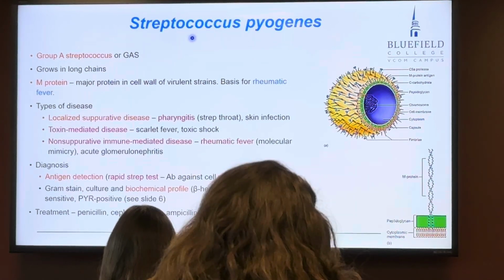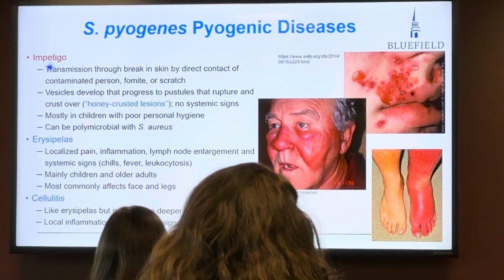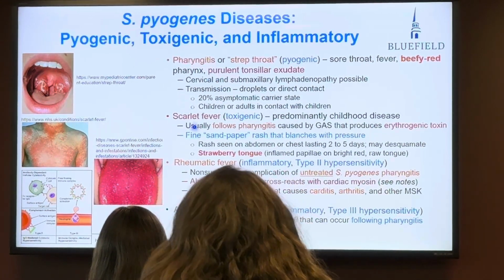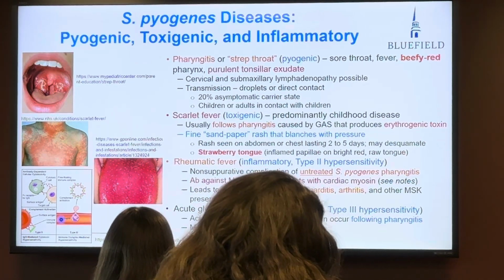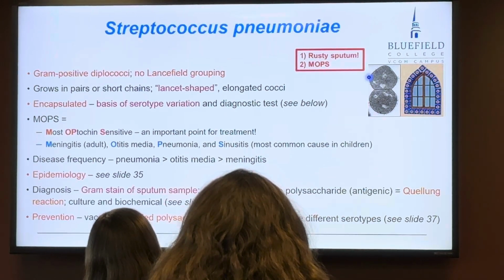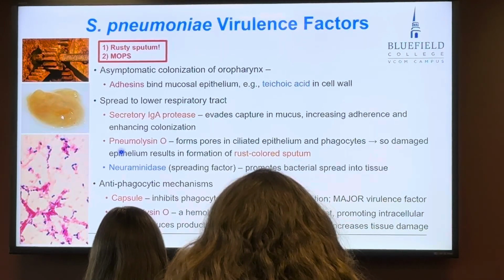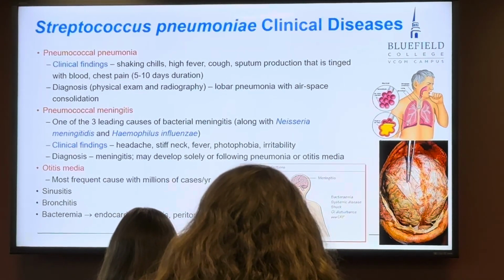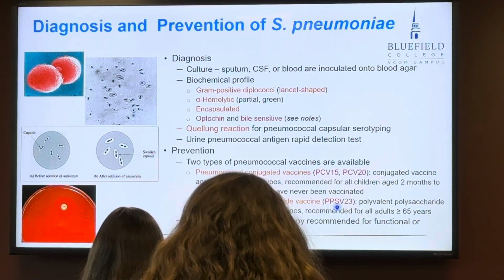7. Gram-Positive Bacteria I (Pt. 2)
I'm sorry for the background noises in this video... I was snacking...